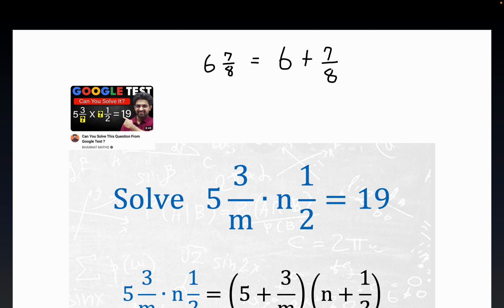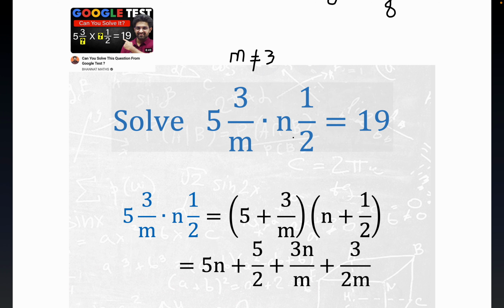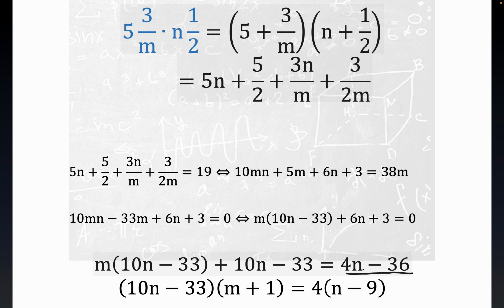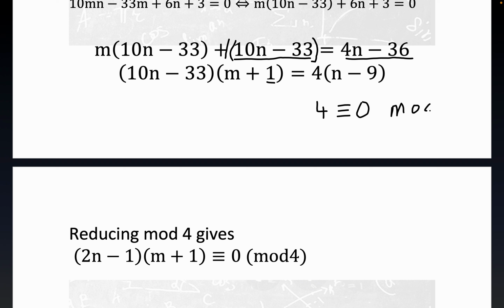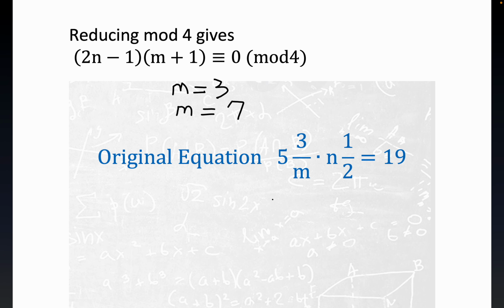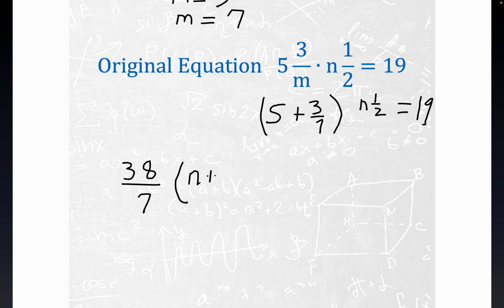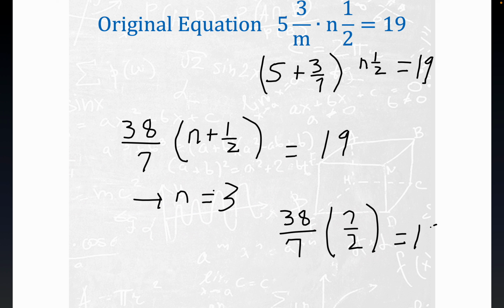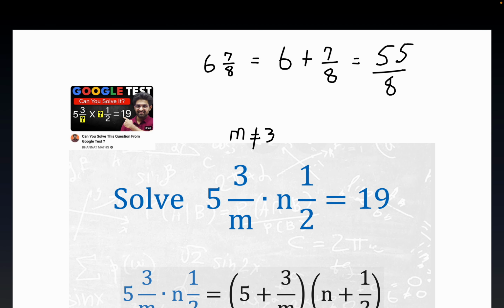Find positive integers m,n such that 5(3/m)xn(1/2) = 19, Mixed Number Equation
This mixed number/mixed fraction equation was a Google Job Interview question according to @BHANNATMATHS which used bounding inequalities to solve the problem. SFFT(completing the product) and modular arithmetic used to solve this challenge problem.@zachstar  Mar 27, 2020 lucidly presented challenging Amazon Job interview questions. Person who runs the @higher_mathematics apparently interviewed for position at google(How could he know everyone answered the question WRONG?!?)